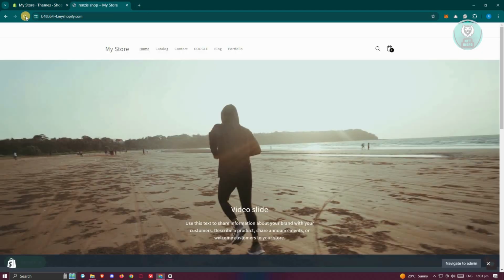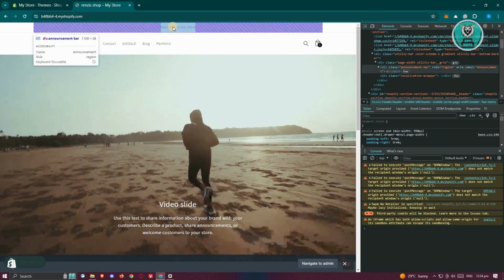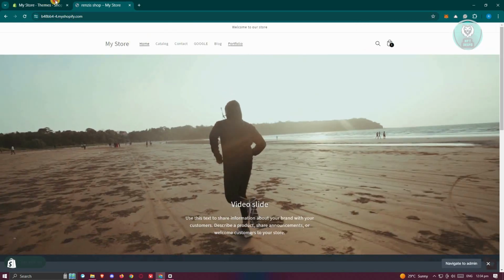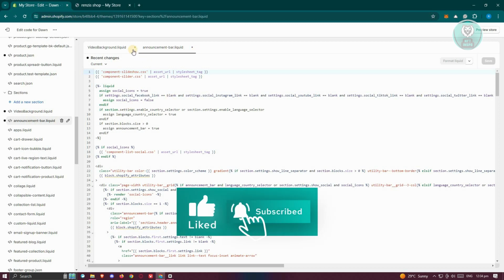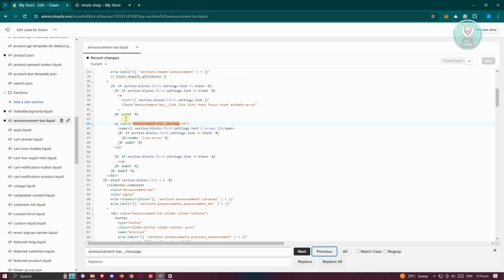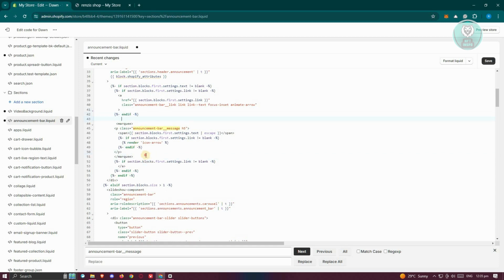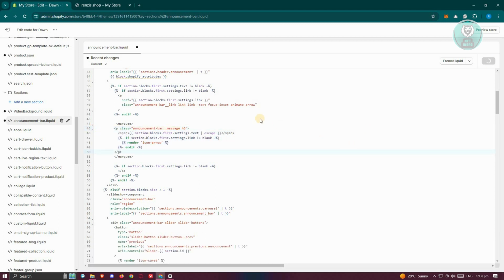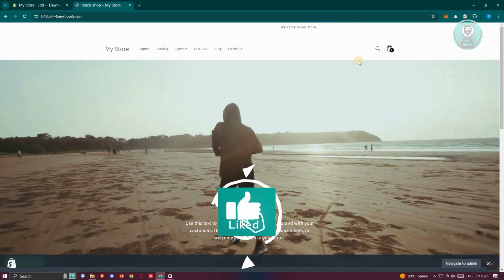Moving Announcement Bar Shopify Tutorial (EASY 2025)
If you want to be able to create a moving announcement bar on your Shopify store, then this video will be perfect for you!